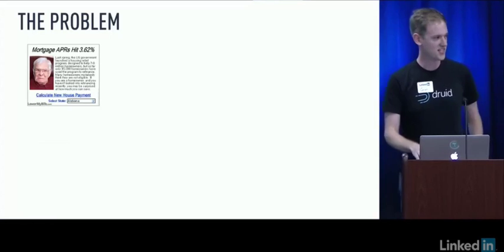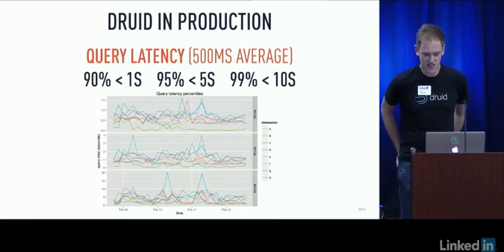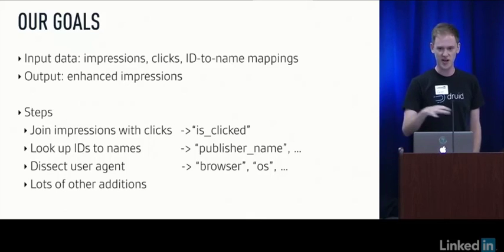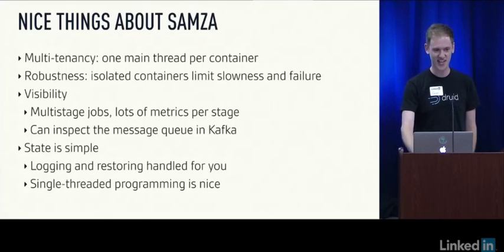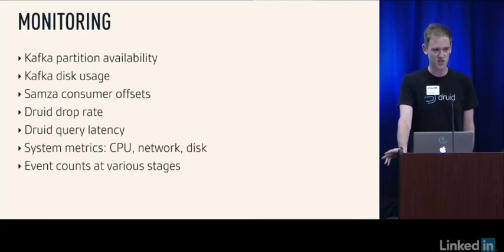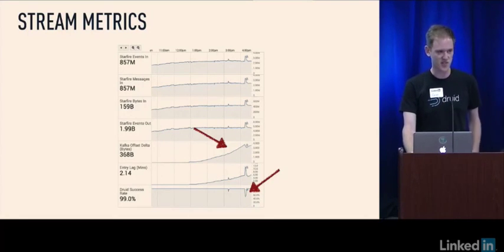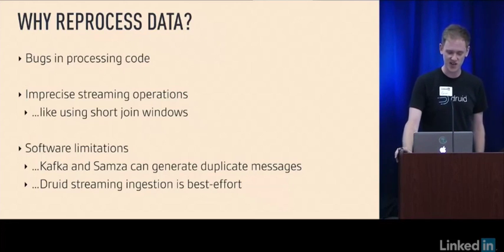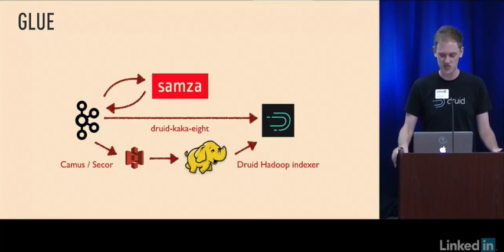Indexing Time Series Streams with Samza and Druid — Gian Merlino (MetaMarkets.com), 5/5/15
From the Stream Processing Meetup at LinkedIn, May 5, 2015. for more information.